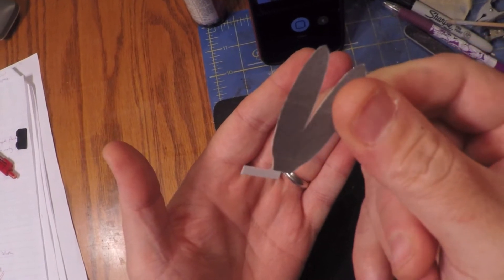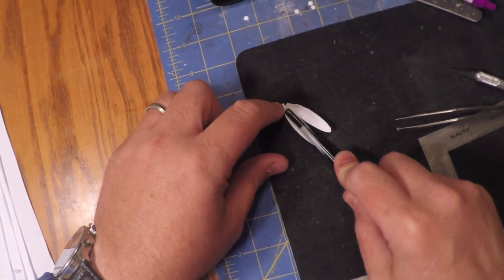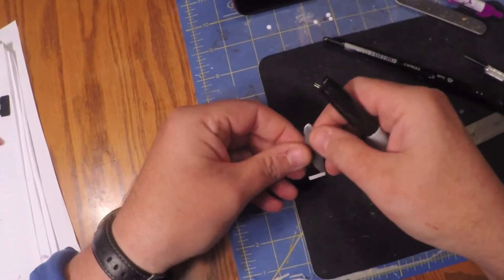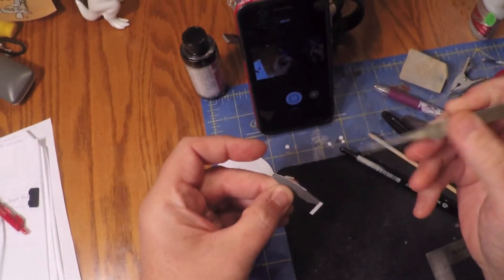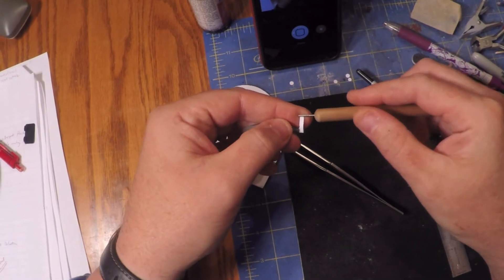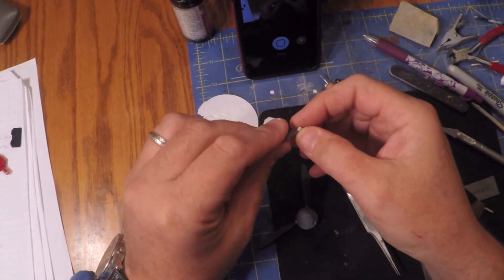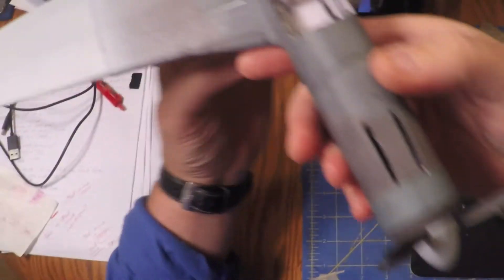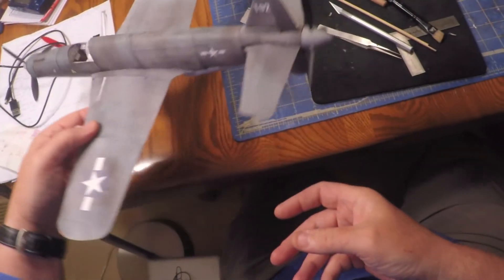Dornier Paper Card Model Part 9c: Making the Prop Blades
Here we show how to fold the blades to make them look a bit more air-foiled, create the hubs and attach a blade to the spinner while making sure to get the correct pitch depending on if it's a tractor or pusher prop.  We've got both on this beast!